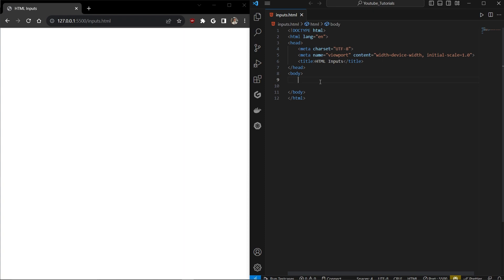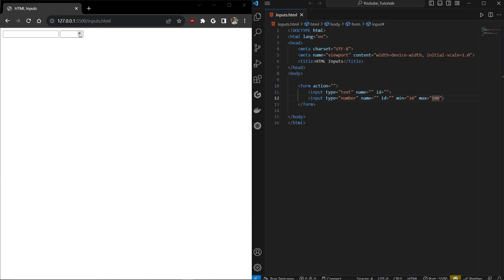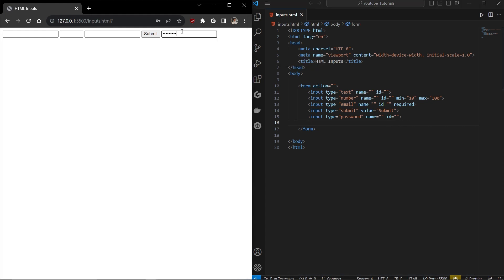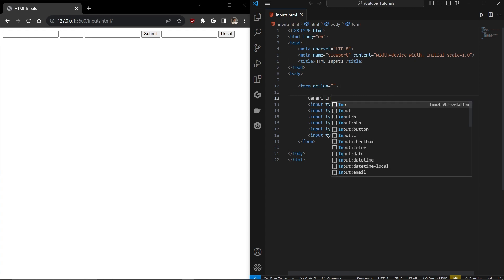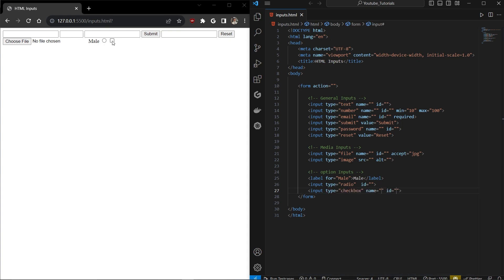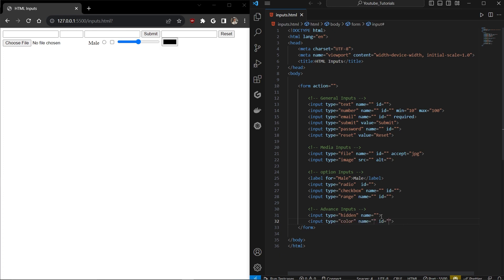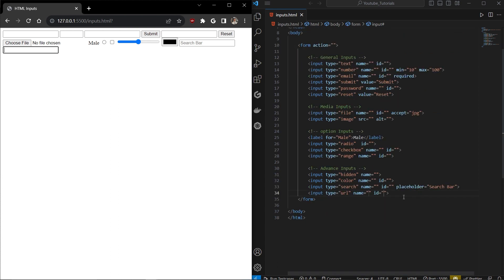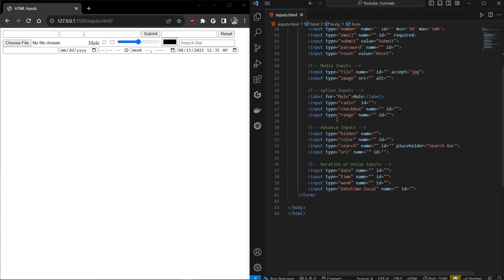What are HTML INPUTS | DEEP DIVE INTO WEB DEVELOPMENT | How to use HTML inputs?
🙋‍♂️ Who am I:
I am Ganesh Patil (Developer + Educator). Tech enthusiast and sharing the best of my knowledge by creating content. Love to document journey ♥ Let’s connect and grow together!

Timestamps 🕥
00:05 - Introduction
00:20 - Types of HTML Inputs
01:08 - First Input / General Input
5:55 - Media Inputs
7:35 - Option Inputs
9:39 - Advance Inputs
12:22 - Duration Inputs